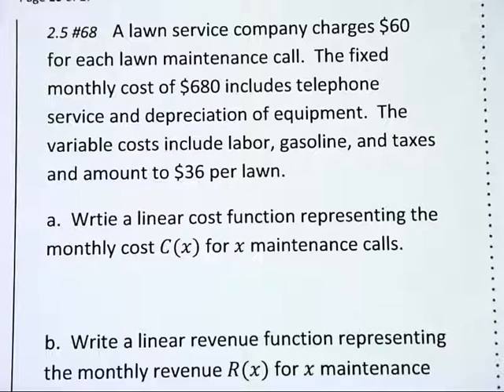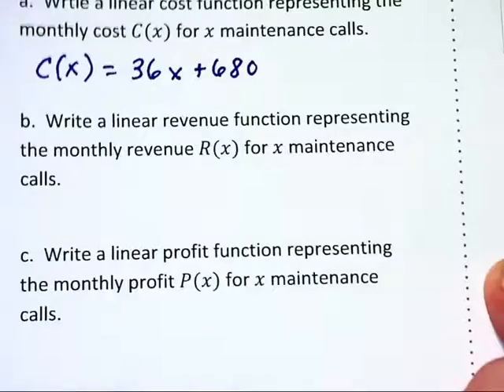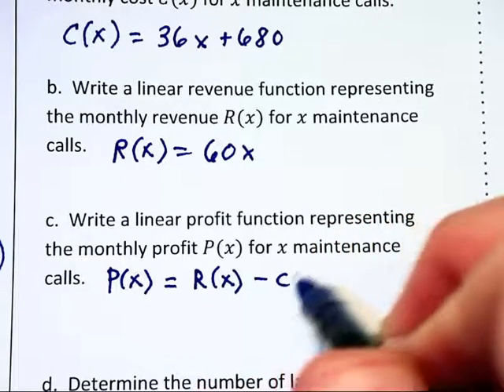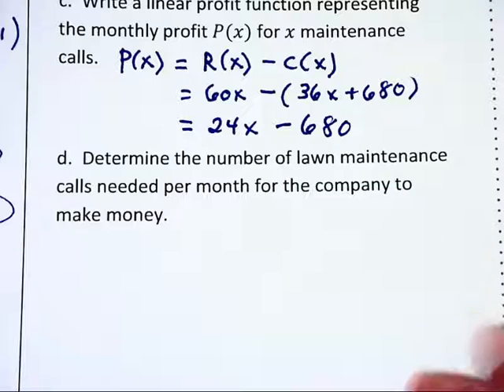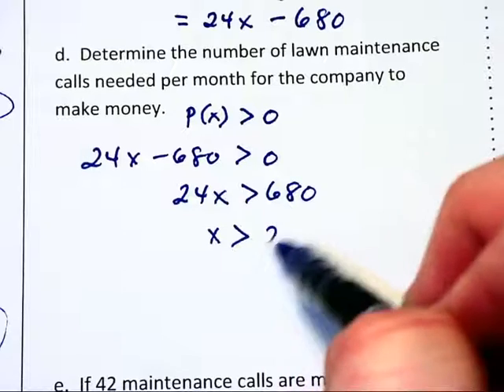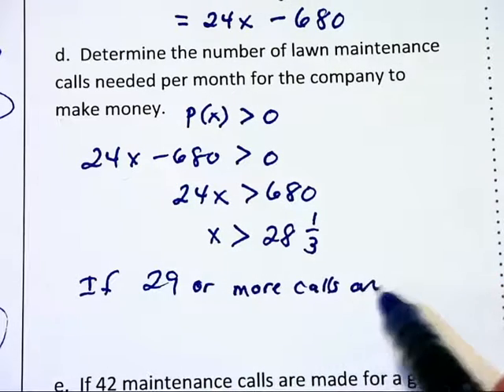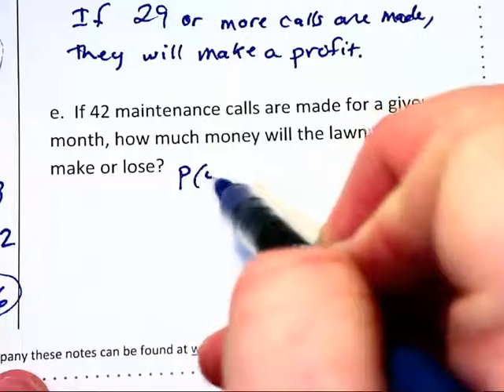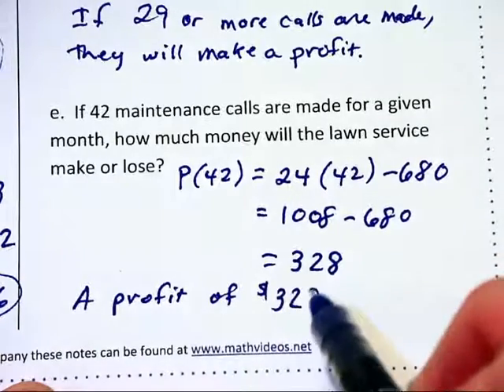2.5c - Application of Linear Functions - Cost and Profit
This video covers using function notation in word problems.